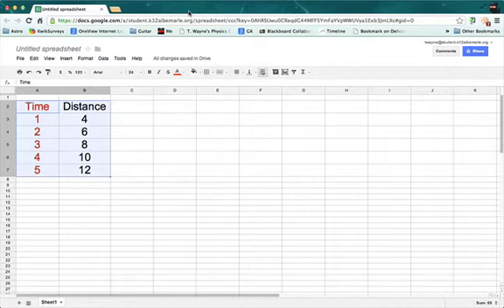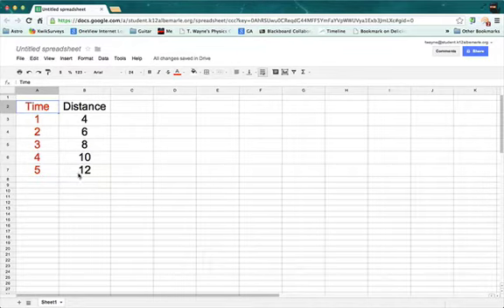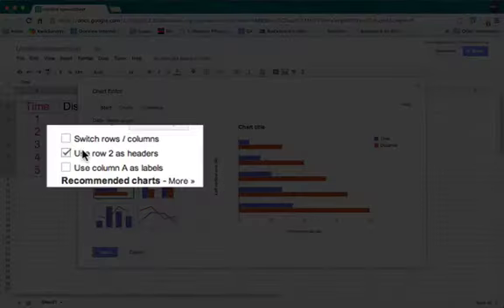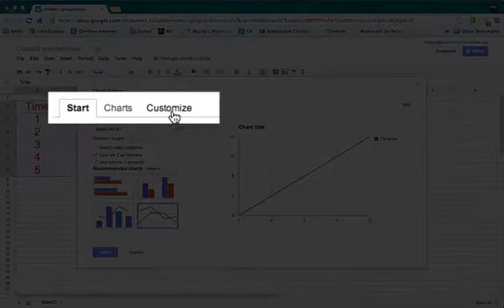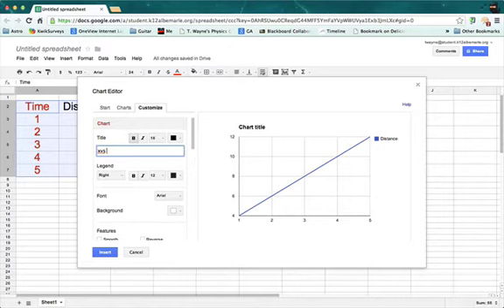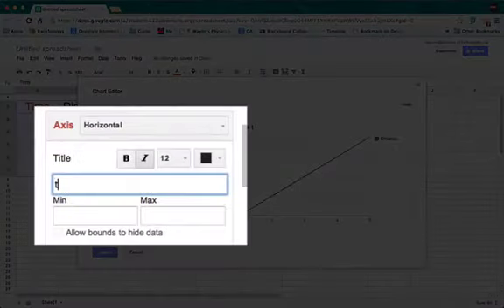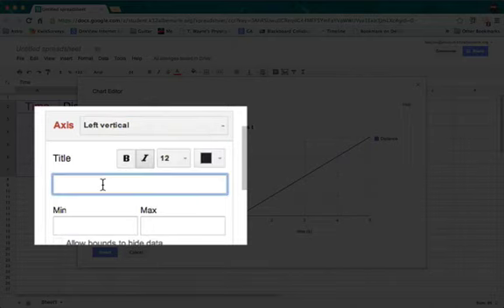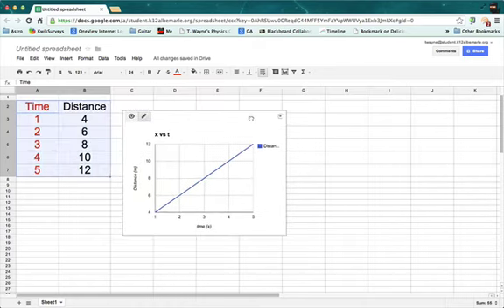Make a line graph in Google Sheets - spring 2013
This video describe how to make an x-y line graph from two columns of data in a Google Sheet.